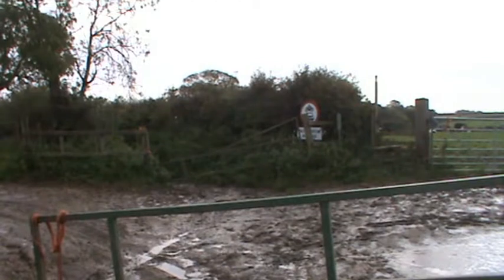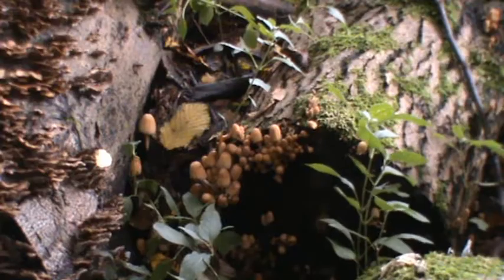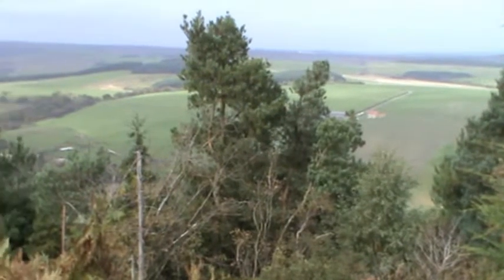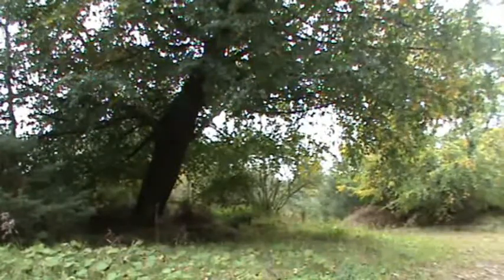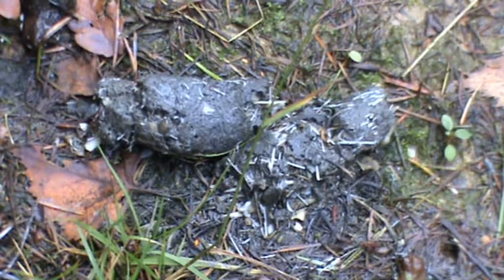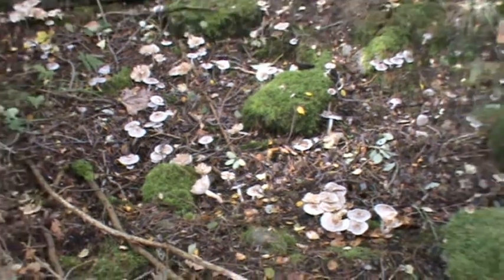North Yorkshire Country Walk - Broxa to Reasty Hill Top Round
Broxa near Scarborough in North Yorkshire, this is a walk from Broxa to Reastly Hill Top.

The video is taken from the website of 'JR Hackney', otherwise known as 'The Taxi Driver'. Providing you with free information on a whole host of walks around the country that we have undertaken and recommend to you.